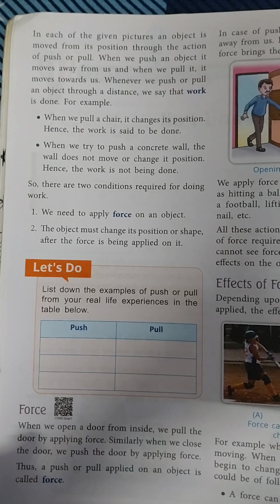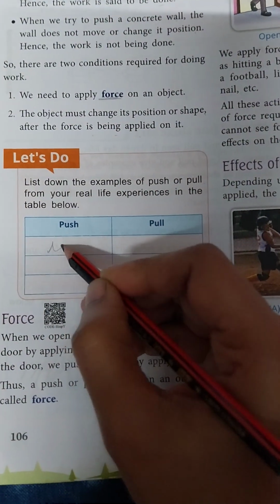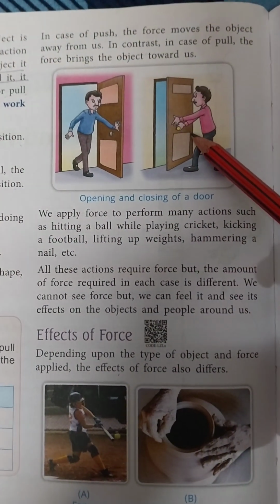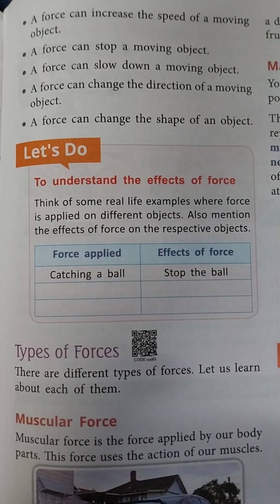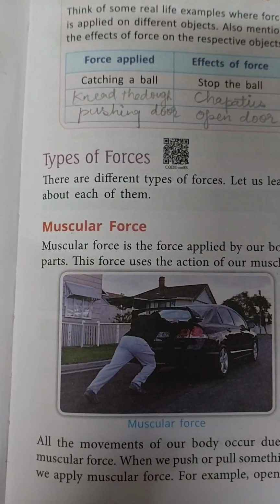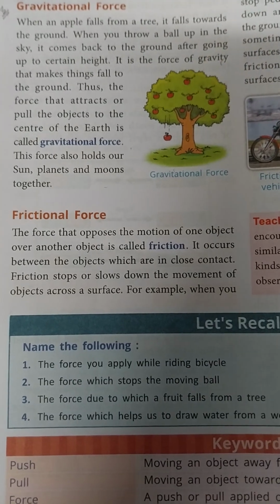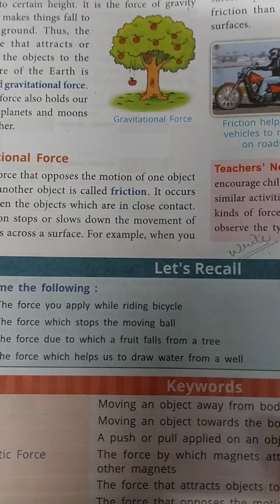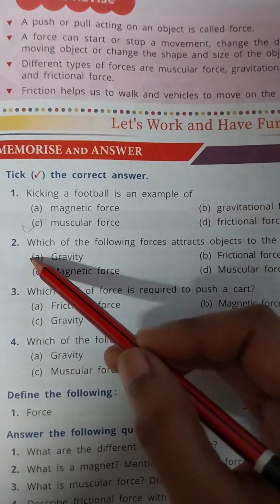EVS_ class 4 Push & Pull